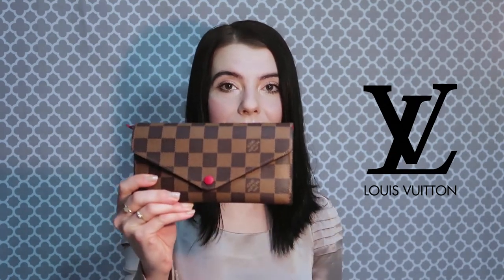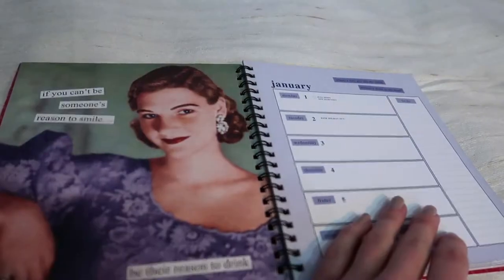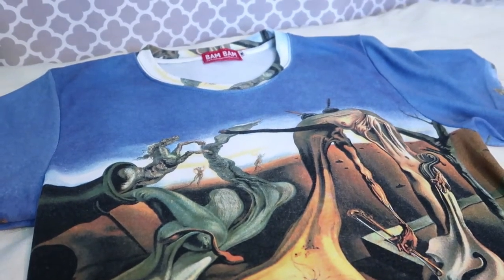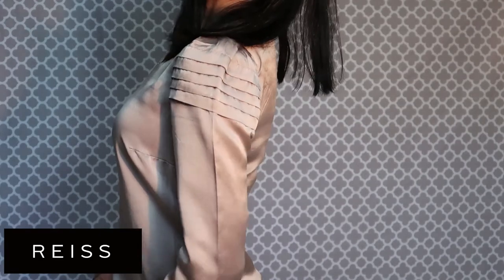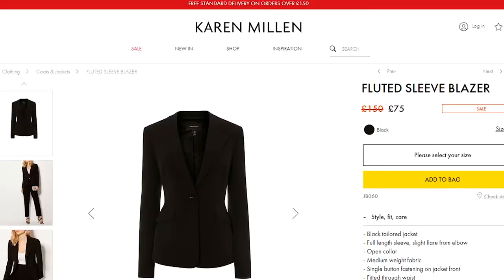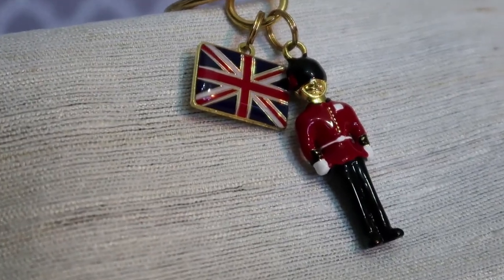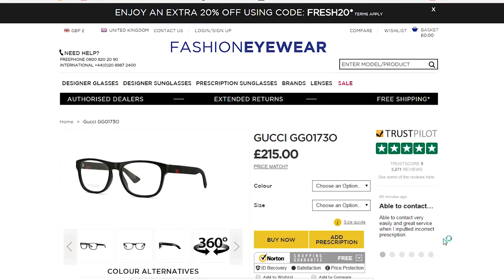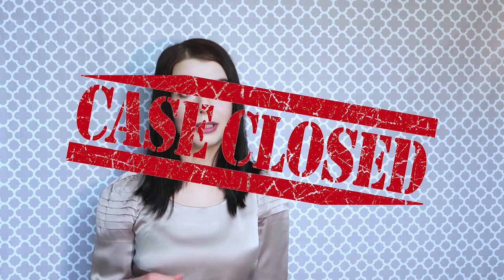SHOPPING in London-where to shop and what to buy? Collective haul and Favourites / Zaneta Uba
Hello, everybody!
Today we'll talk about shopping in London! The sales started on boxing day and I know a lot of you are coming to London for shopping,
I will tell you which places are perfect for you, including luxury items, books, souvenirs, cosmetics, make up, perfumes, clothes, bags, wallets etc.
This video is also my collective haul with items I bought in London,
I would also considered it as my all time favourites, I am going to show you things I've been loving :)

List of items and shops I am talking about:
1. LOUIS VUITTON JOSEPHINE WALLET
2. LOUIS VUITTON Speedy Bandouliere 25
13. ZOEVA Cocoa Blend Eyeshadow Palette
14. ZOEVA Naturally Yours Palette
16. Clinique Chubby Stick Cheek Colour Balm
17. Versace Vanitas Eau de Toilette
18. Guerlain Shalimar Eau de Parfum
22. London Designer Outlet in Wembley Park

Zaneta xxx